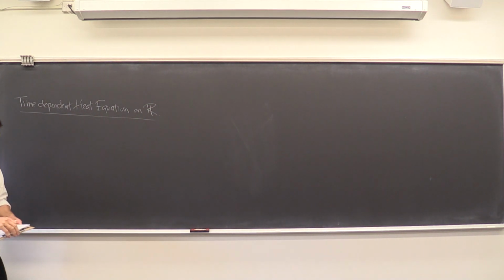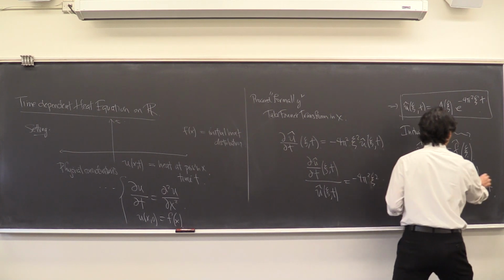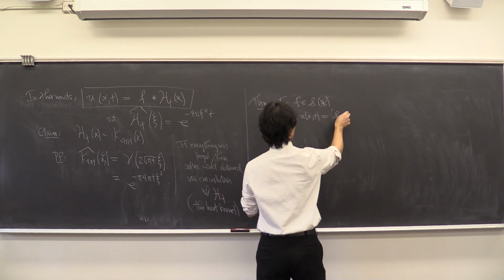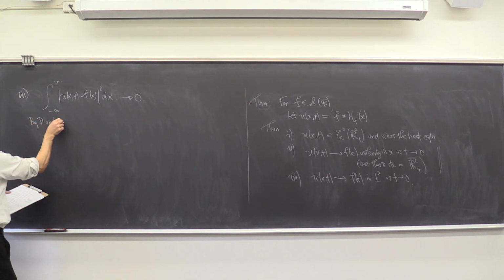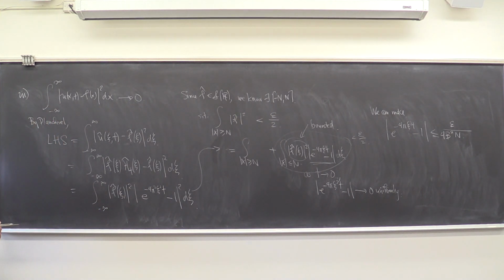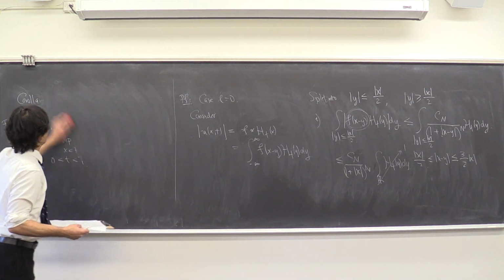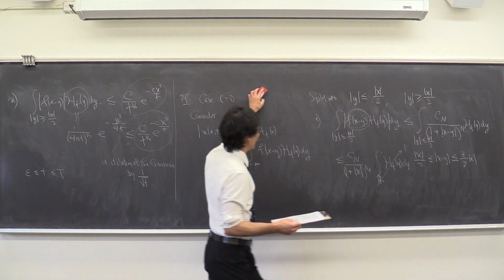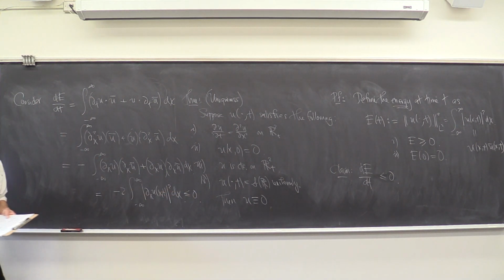Math 139 Fourier Analysis 030725 Time dependent Heat Equation on R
Description of the (idealized) physical problem: infinite rod with initial temperature distribution.  The heat equation.  Formal solution: take Fourier transform, solve ODE, take inverse Fourier transform.  Definition of the heat kernel.  Rigorously: for Schwartz-class initial data, convolution with the heat kernel yields a solution that converges to the function on the boundary uniformly and in L2.  Corollary: the solution is in the Schwartz class "uniformly in t" in a certain sense (?).  Some discussion.  Uniqueness of the solution.  Proof involving "energy."